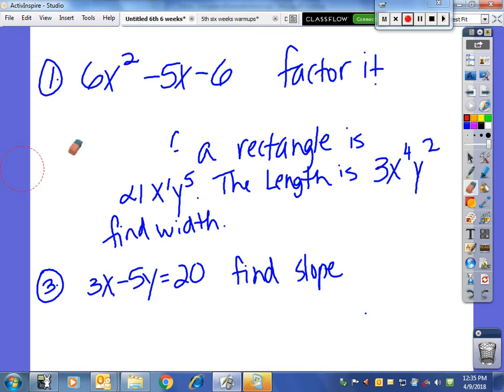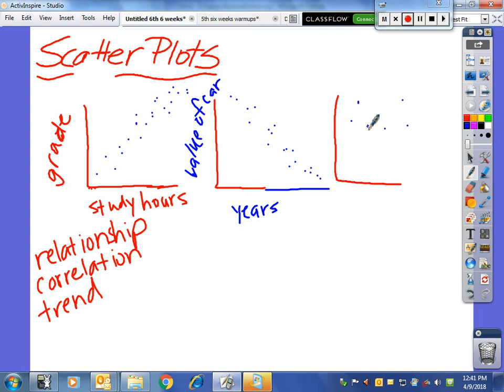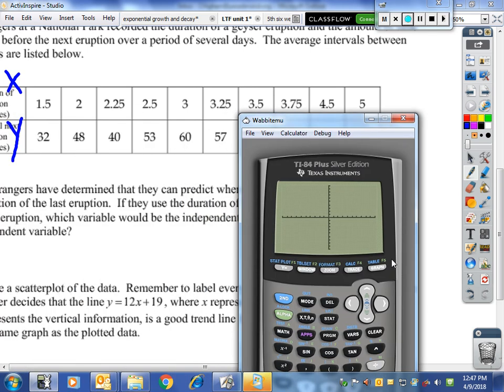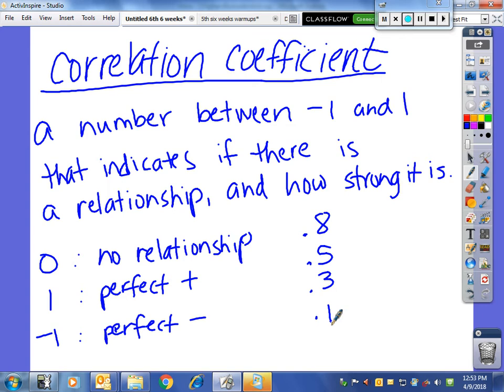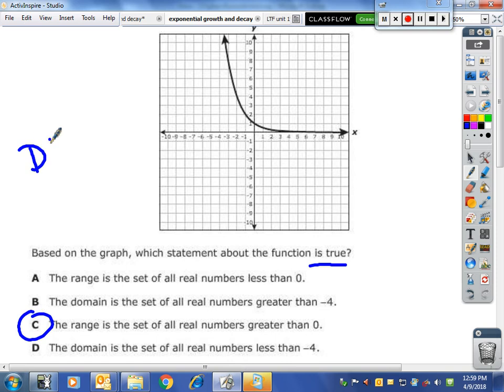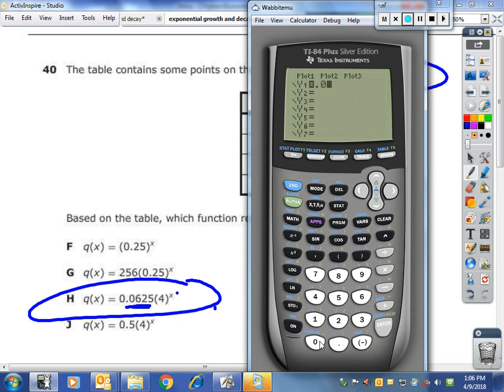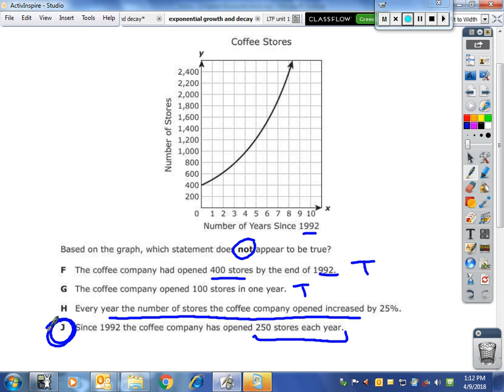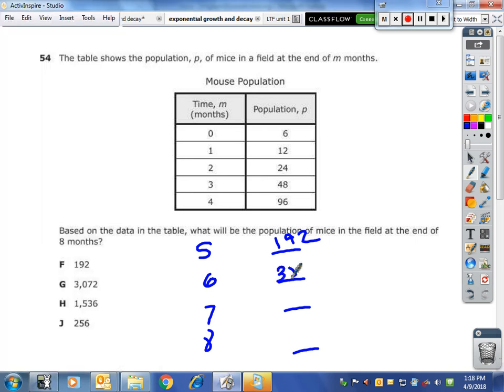April 9 scatterplots and review